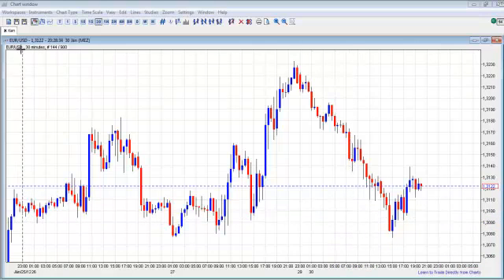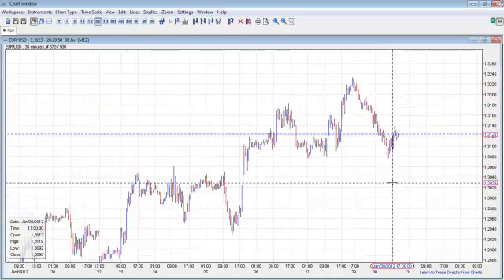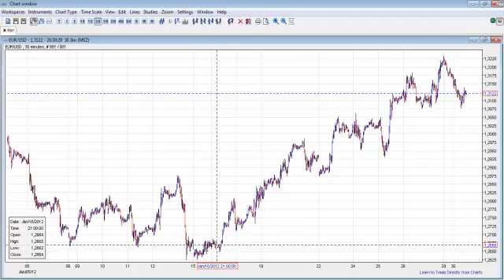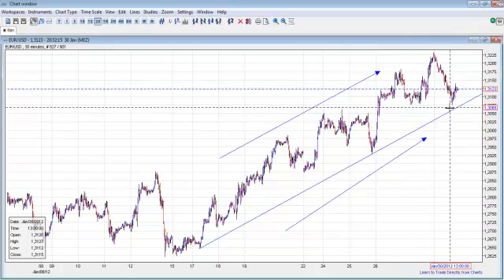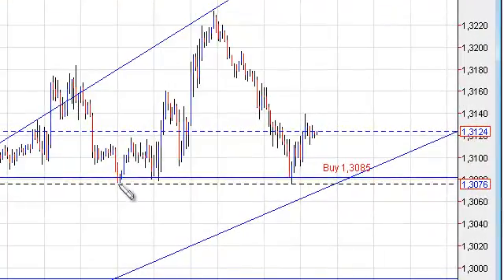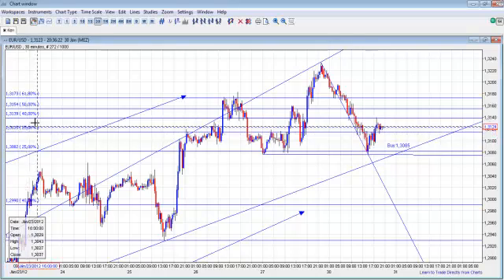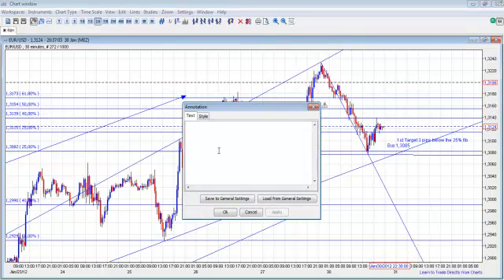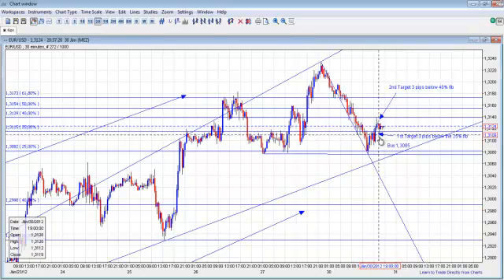Forex K.I.S.S Price Action Strategy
Trading in the Forex market involves a strong mindset in being patient when waiting for a trading position. Watch this video to see how I wait for trading opportunities to come to me rather than chasing moves.
To find out more, for FREE trading strategies and receive 2 unique bonuses.